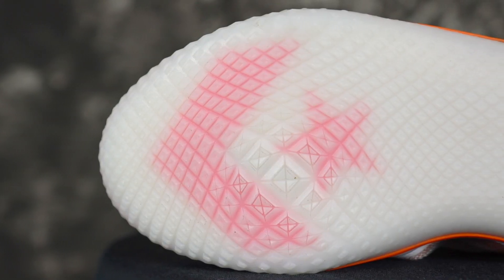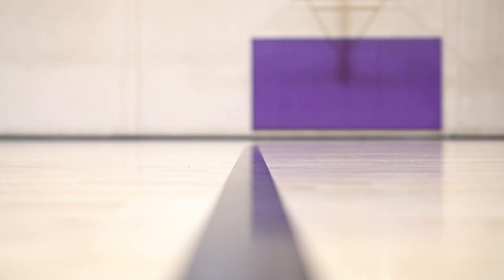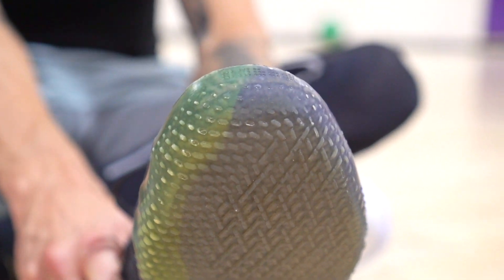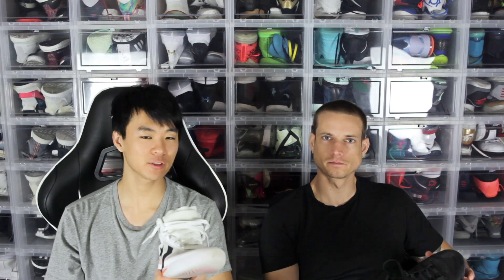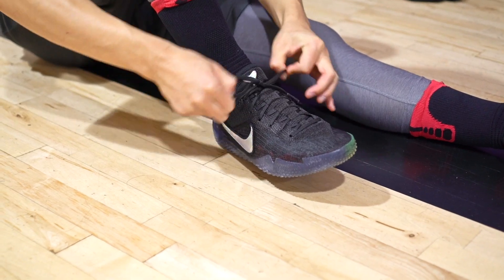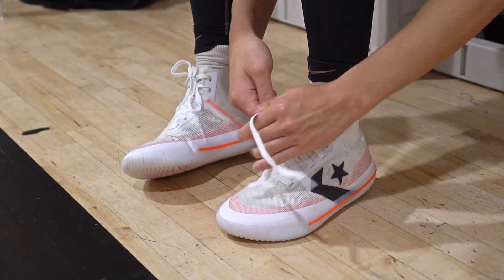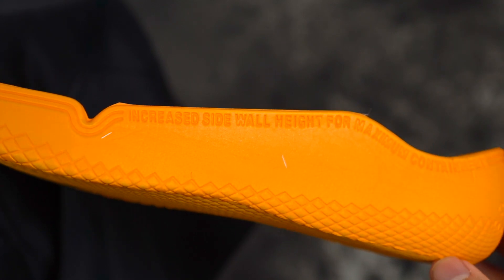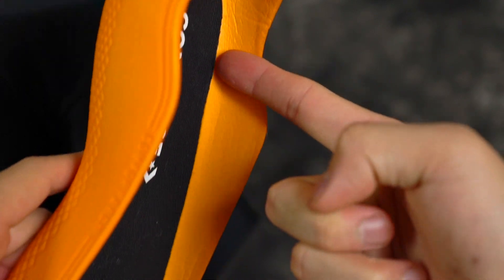Converse All Star Pro BB vs Nike Kobe AD NXT 360!